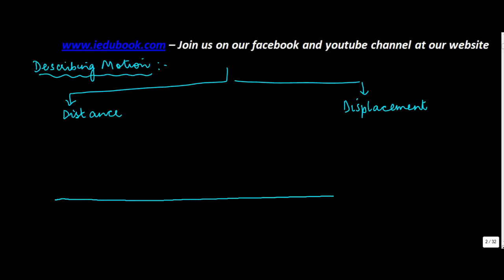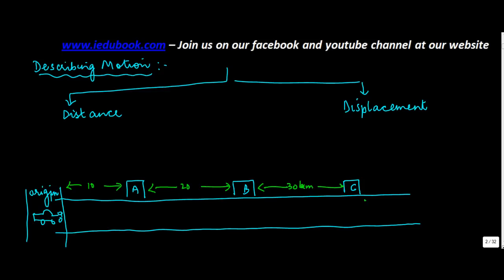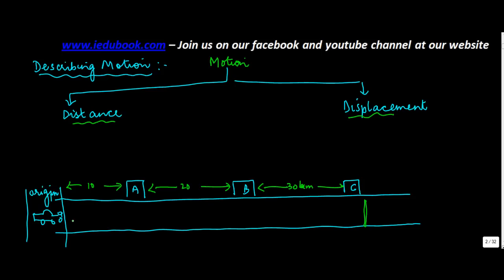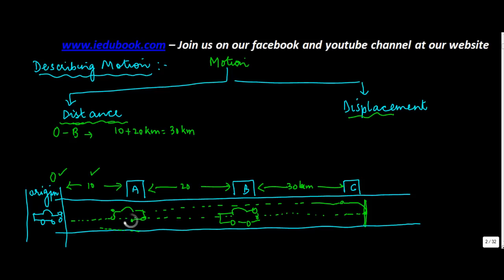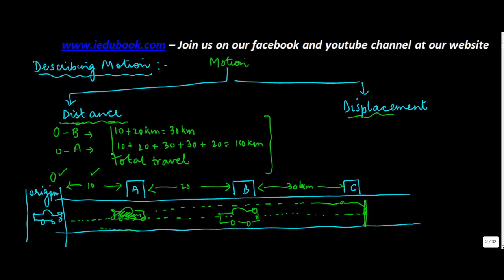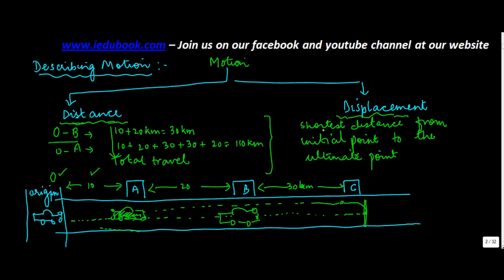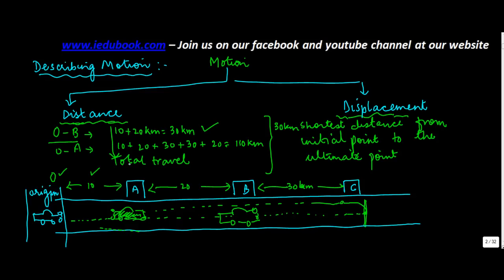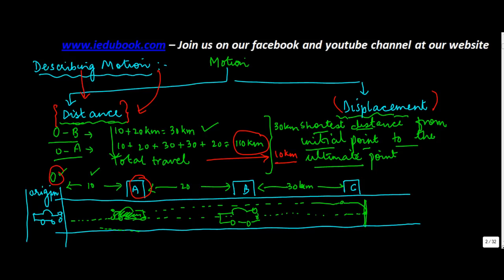Distance and Displacement - Motion - Physics - Class 9/IX - ISCE,CBSE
Learn About - Distance and Displacement - Motion - Physics - Class 9/IX - ISCE,CBSE